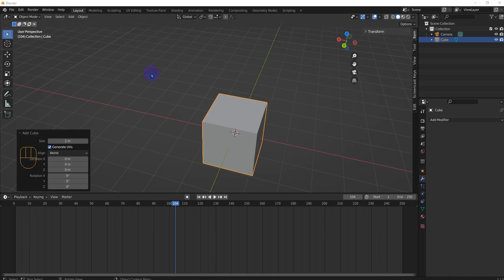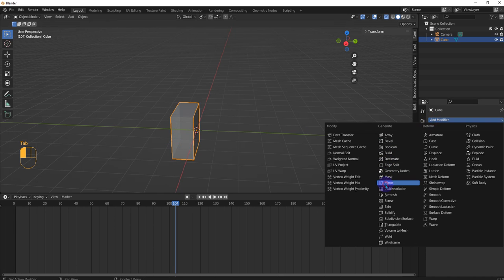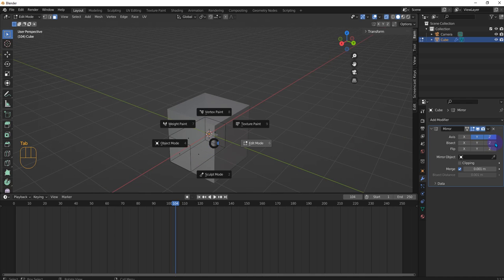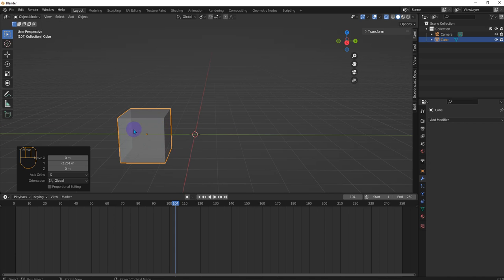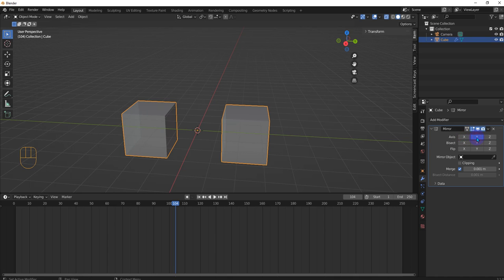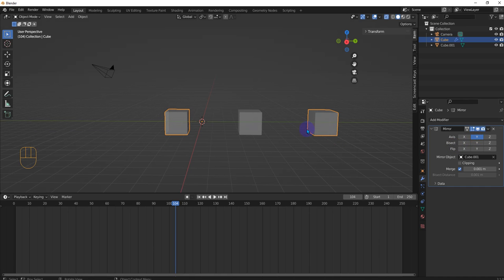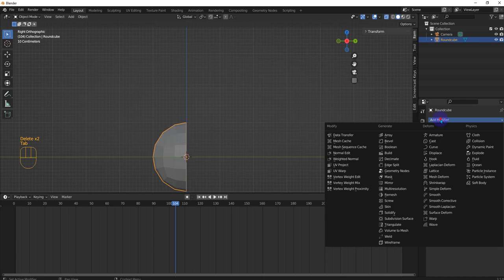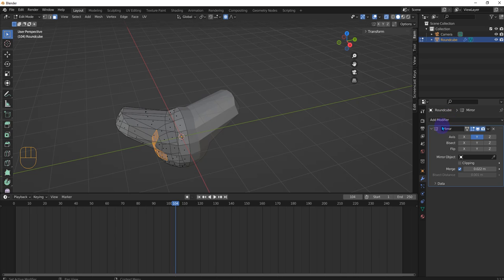Blender Mirror Modifier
How to use the mirror modifier.